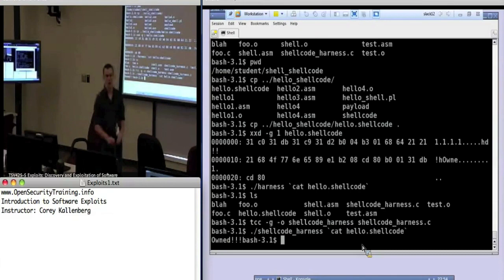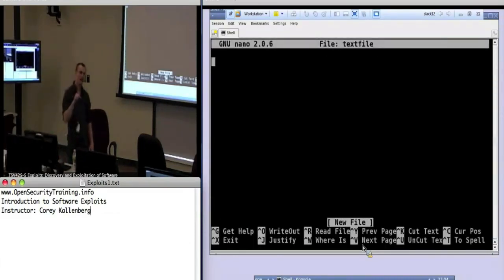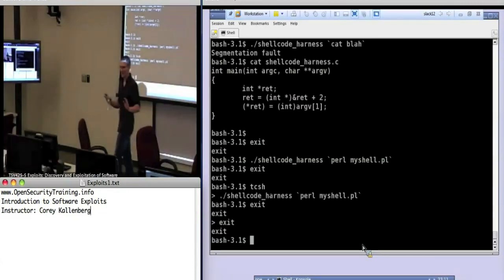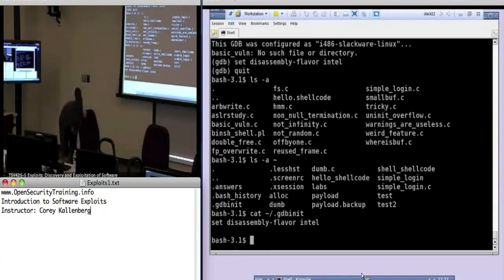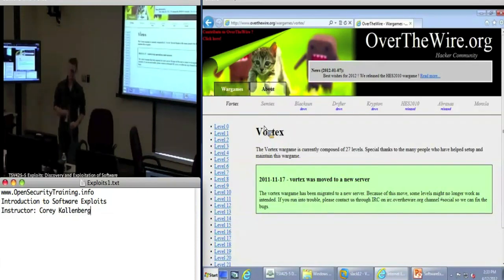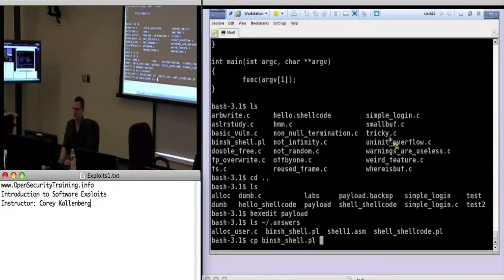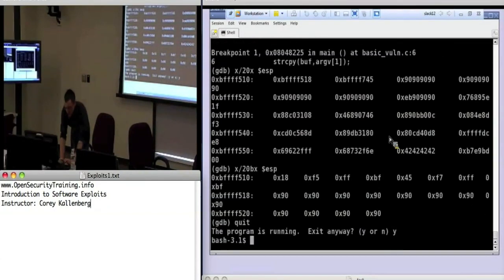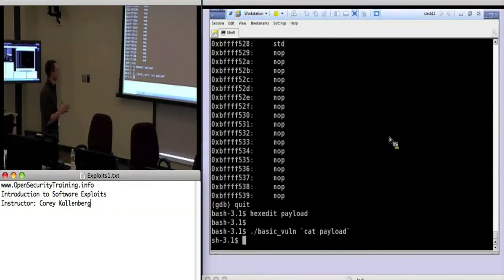Day 1 Part 5: Exploits1: Introduction to Software Exploits